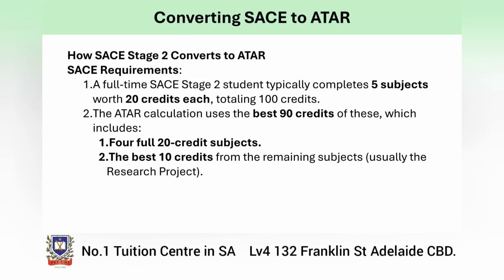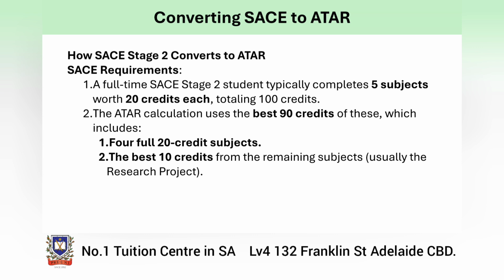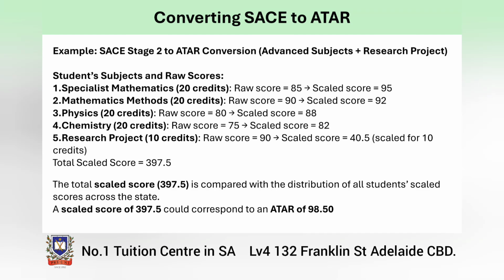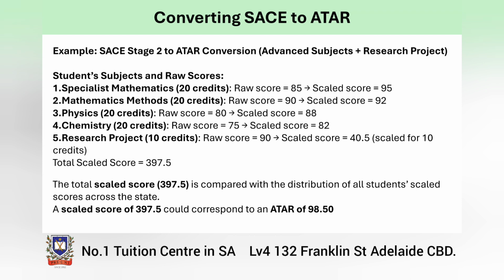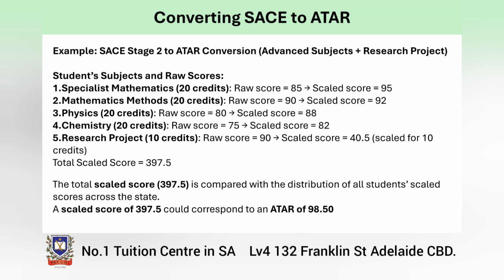Applying University with my ATAR Rank in Adelaide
SACE Programs (yr7-yr12)
Lv4 132 Franklin st Adelaide CBD
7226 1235/ 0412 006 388

Scholarship & IGNITE Programs  (R- yr7)
3 Ninth St Bowden SA
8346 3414/ 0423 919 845